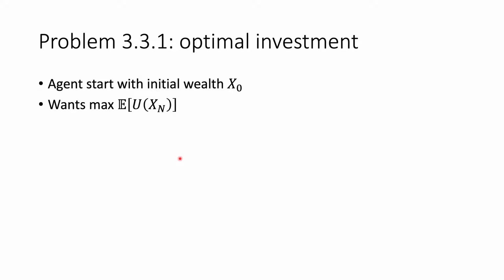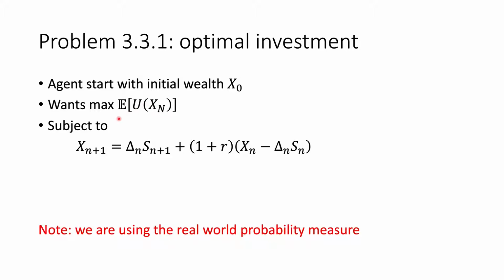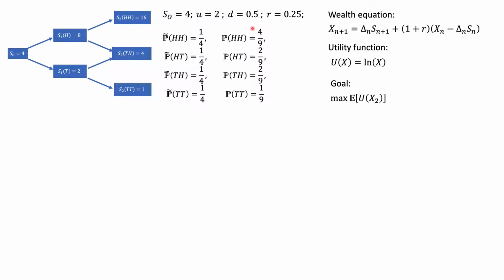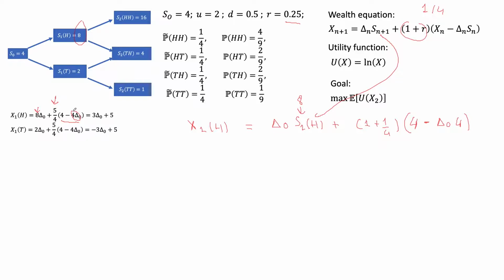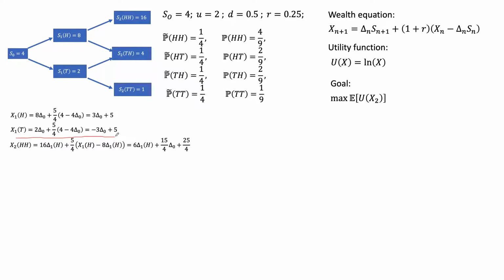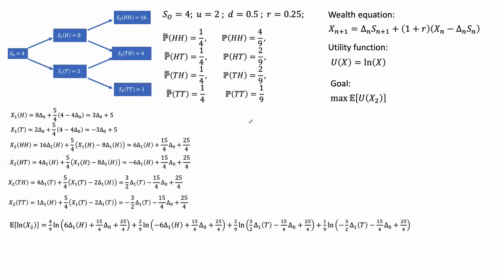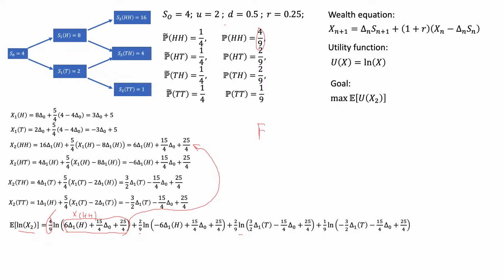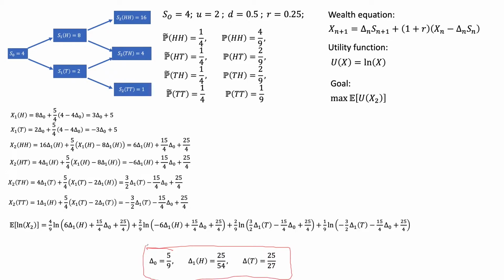3.3 optimal investment strategy problem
In this section I show how we can devise an optimal investment strategy in the binomial model while incorporating agents attitude toward risk using utility function